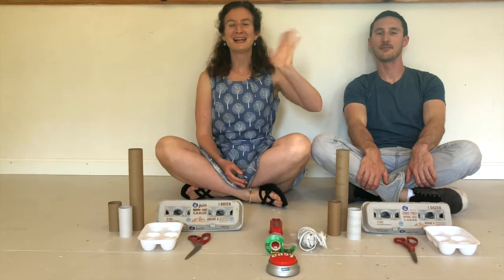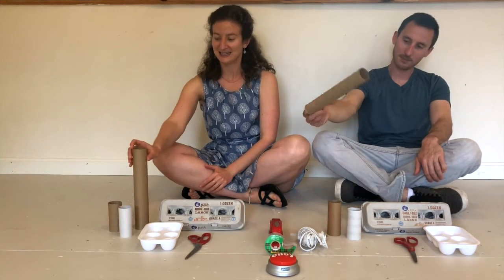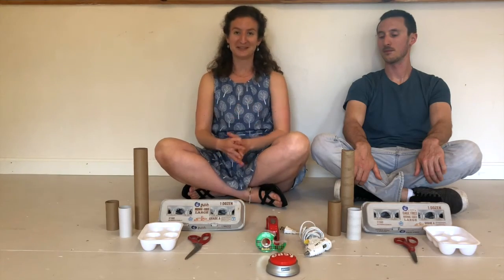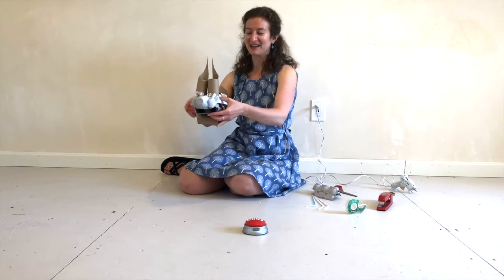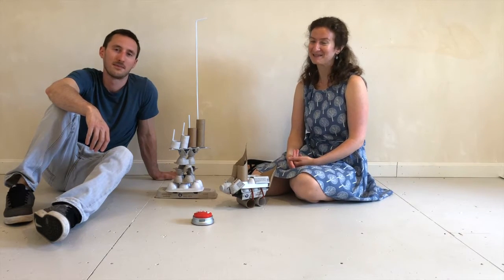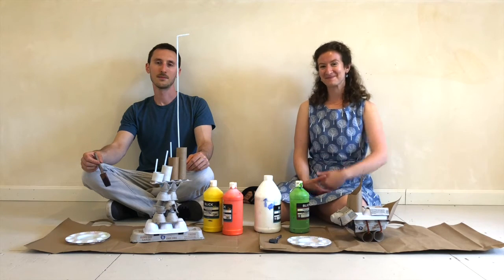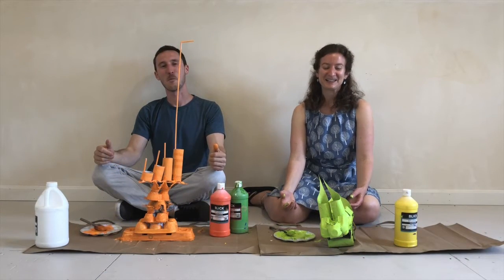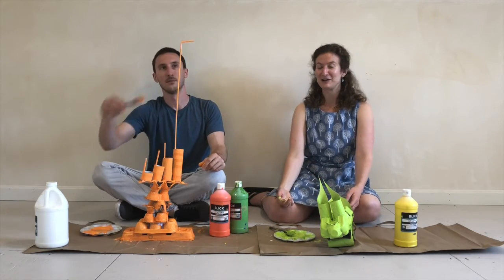Art Barn Video Lesson #8: Recycled Sculptures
Work with a sibling or by yourself to build a recycled, monochromatic sculpture. Monochromatic means painting your sculpture just ONE color!